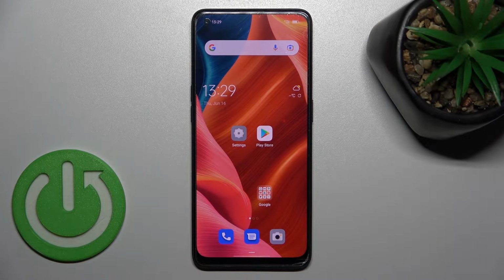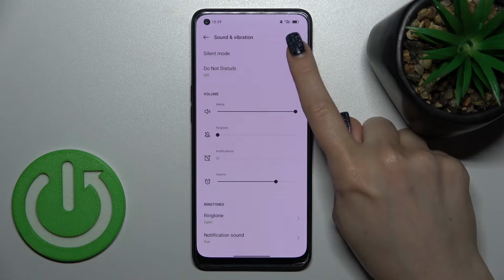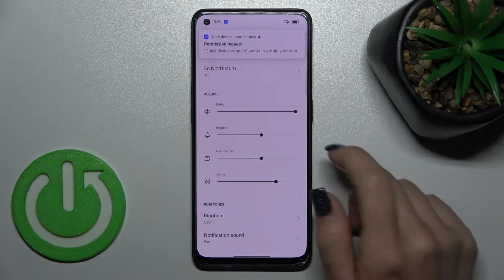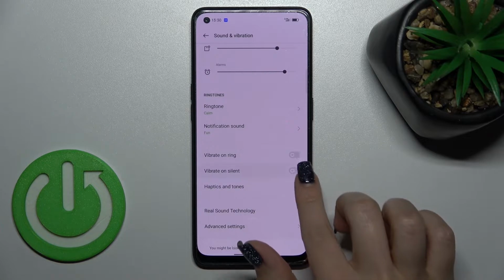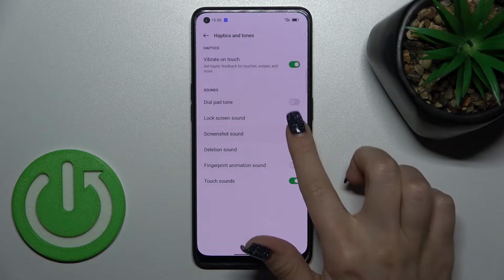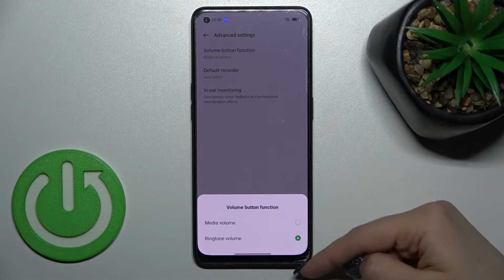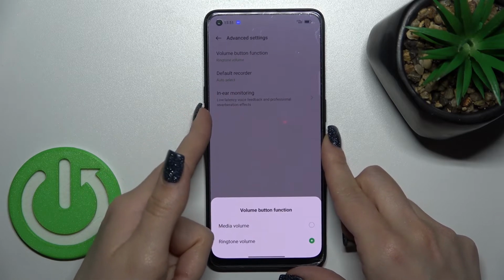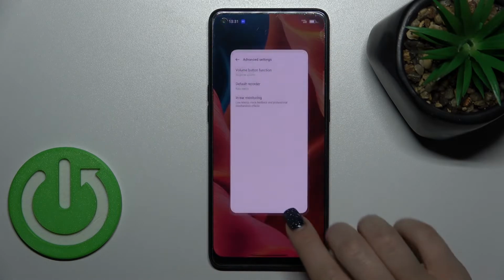How to Find & Manage Sound Settings on OPPO F21 Pro 5G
Learn more information about the OPPO F21 Pro 5G:
This video has been recorded and brought to your attention with the goal of covering the topic of sound and sound settings of your OPPO F21 Pro 5G smartphone. Thus, if you would like to learn how to adjust the sound volume, change the ringtone, manage vibration settings and many more sound options of the OPPO F21 Pro 5G device, we are gladly inviting you to watch this video. Please enjoy!

How to configure the sound settings on OPPO F21 Pro 5G? How to adjust the sound volume on OPPO F21 Pro 5G? How to manage vibration settings on OPPO F21 Pro 5G?